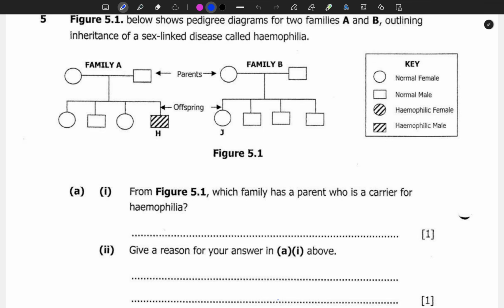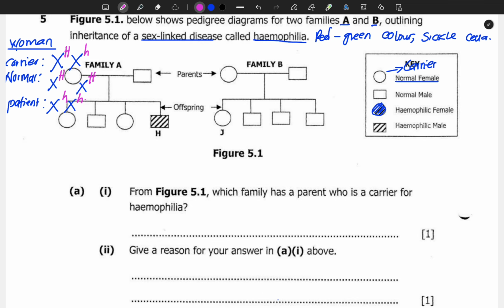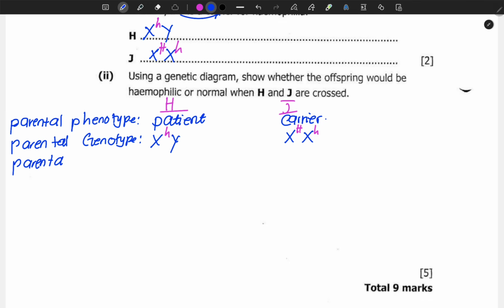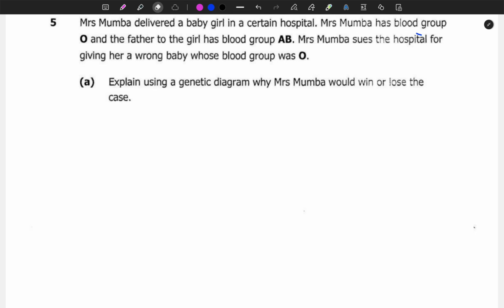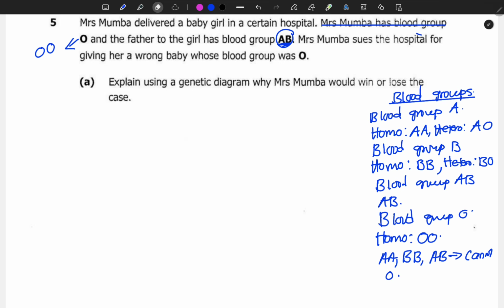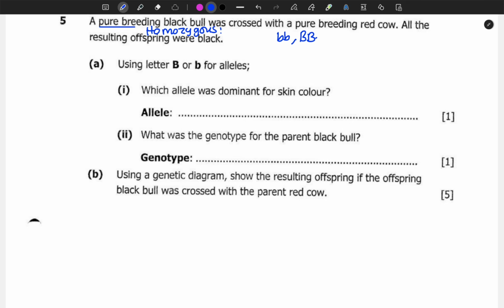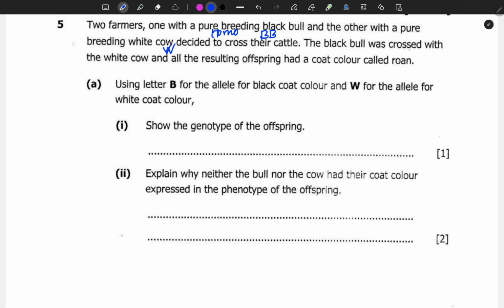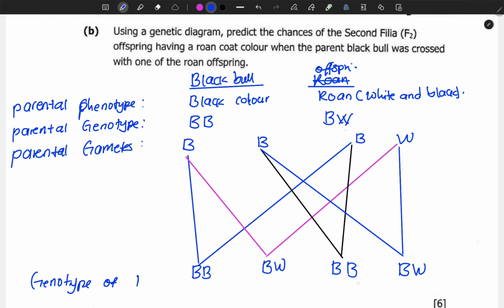2025 preparation biology paper 2 random questions (GENETICS)